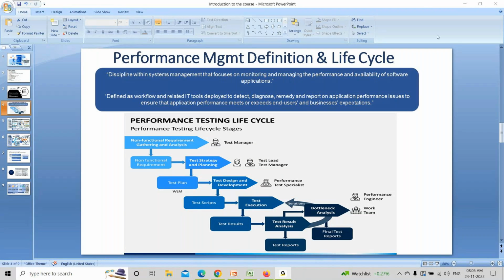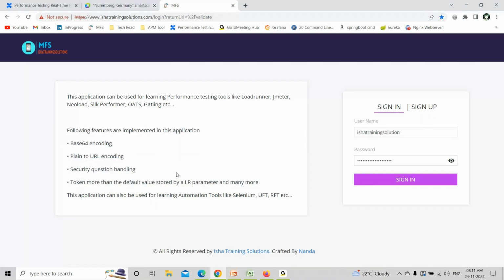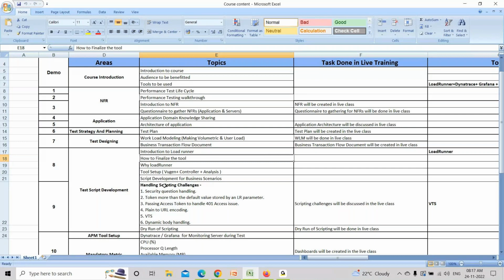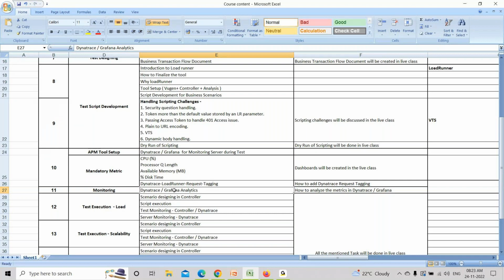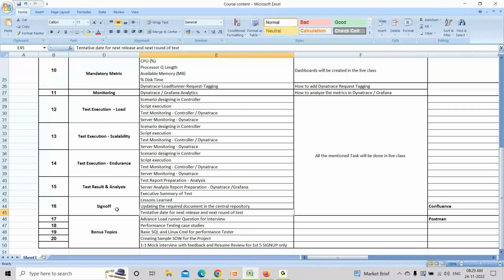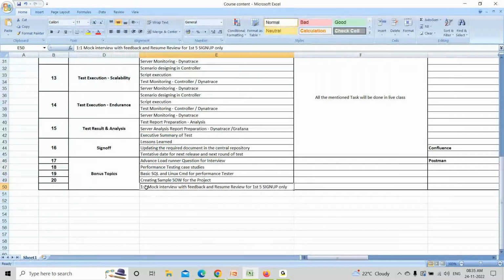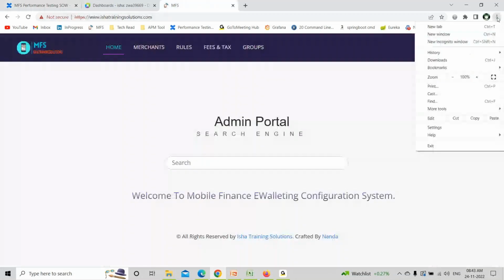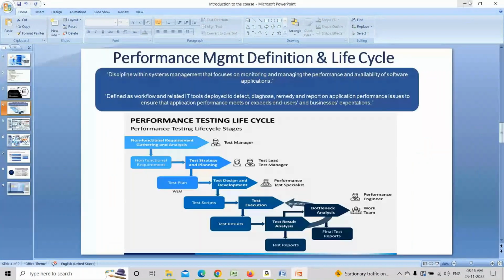Performance Testing Real Time Project With LoadRunner Demo. Contact us on +91-8019952427 to enroll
Performance Testing Real Time Project With LoadRunner and monitoring using Dynatrace & Grafana Demo on 24th Nov 2022.

2) Cloud Performance Engineering in DevOps - Core to Master Level

9) SAPGUI protocol - Performance Testing for SAP applications Using LoadRunner

19)Automated Performance : End user experience , Monitoring and Jenkins Pipeline execution – Crash Course

28)Winning New Performance Testing Clients and Presenting Performance Test Proposals

29)Crash Course On Performance Monitoring – End User Experience of Web and Mobile Apps